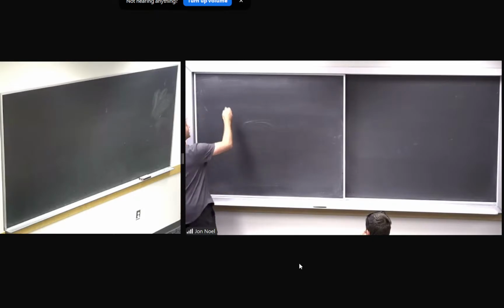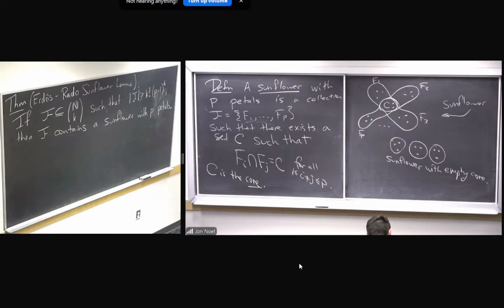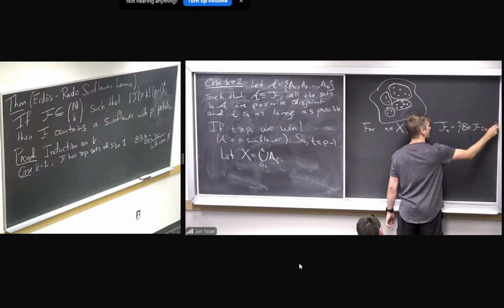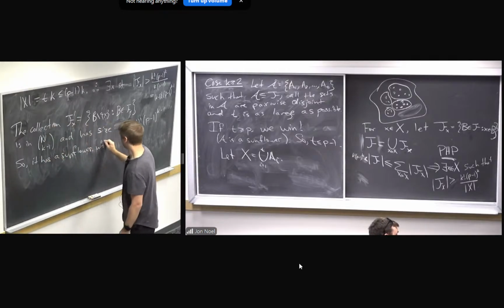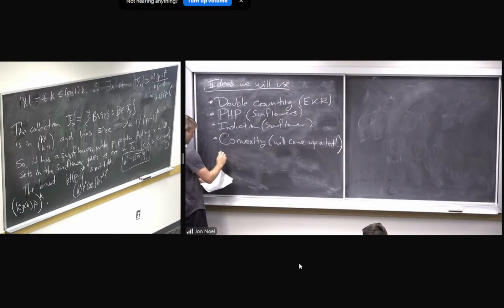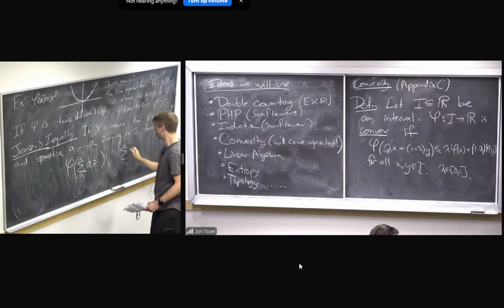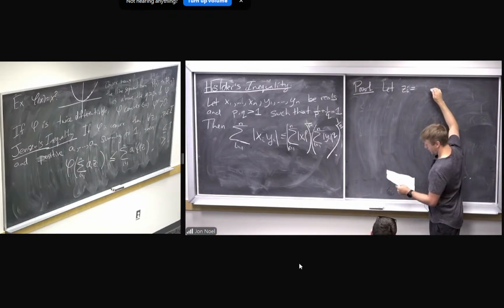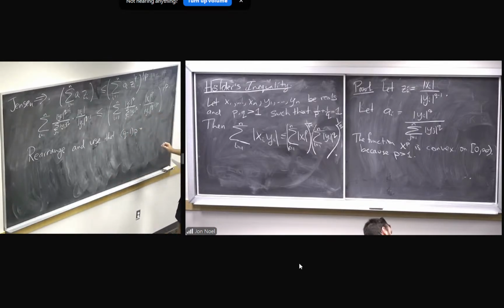Extremal Combinatorics Lecture 2: Sunflowers and Convexity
The topic of this lecture is the Sunflower Lemma from extremal set theory. We will also talk about convexity, Jensen's Inequality, etc. Lecture notes for this topic can be found